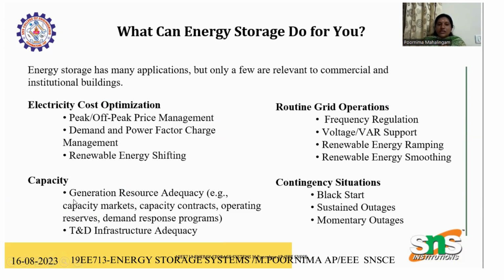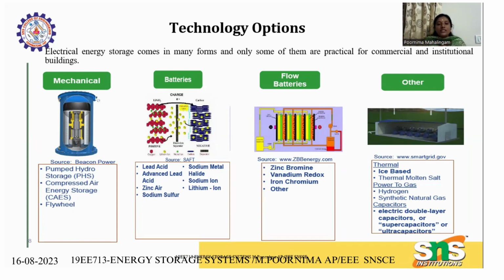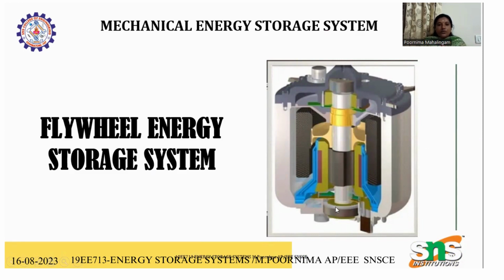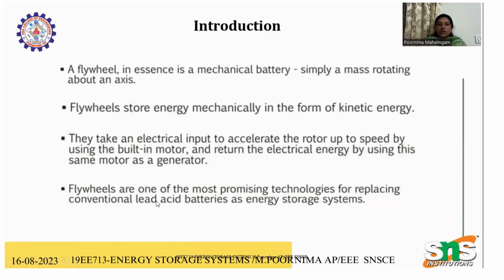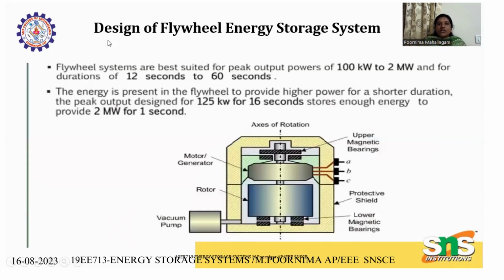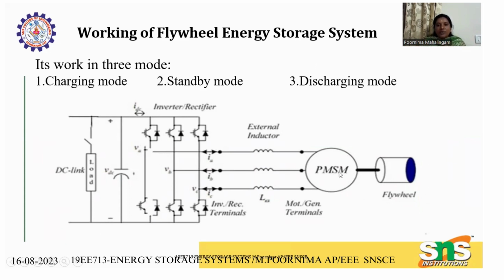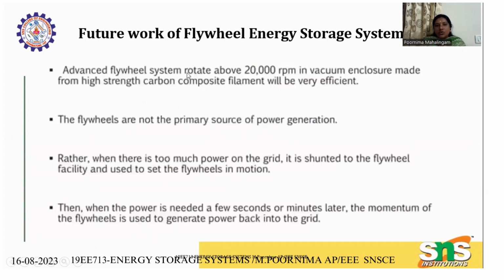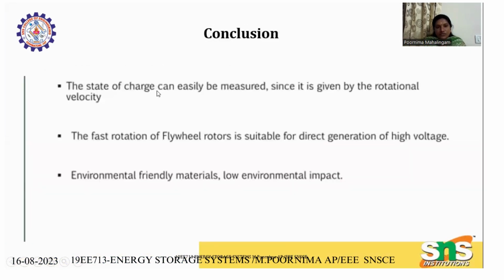Ms.M.Poornima | Classification of Energy Storage Systems | SNS Institutions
This video explain about various types of Energy Storage Systems and how it is classified based on the need of energy.in this video how the energy is stored in the mechanical form and how it converter again into electrical energy. This video also explain about the process of converting energy from electrical to rotational and back to electrical